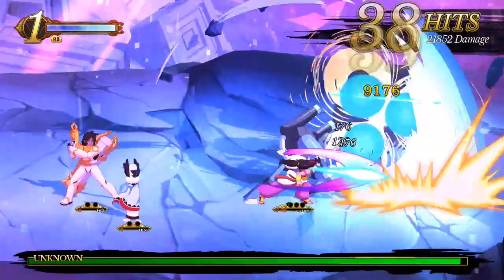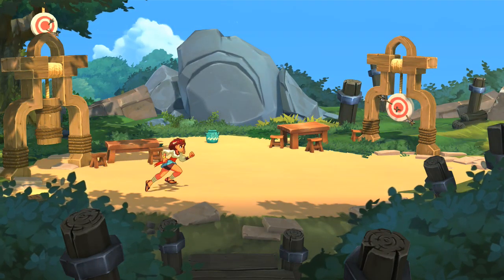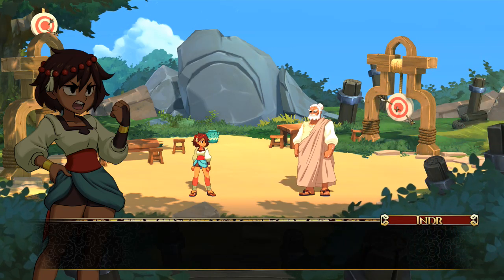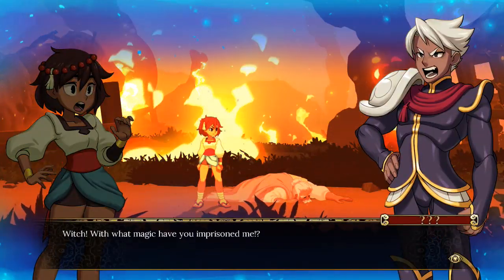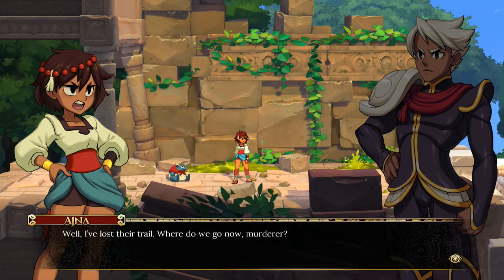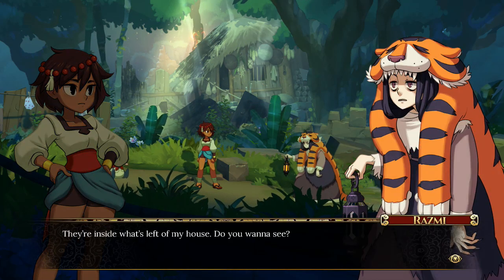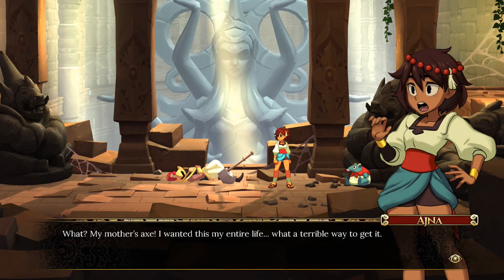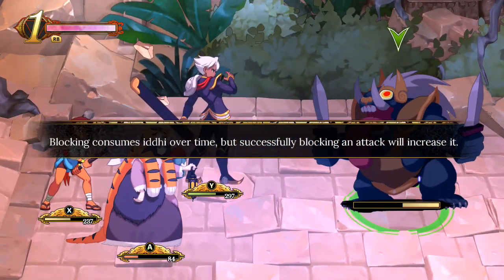Wasting Time: Stream of Consciousness 10/20/19- Streaming Stuff